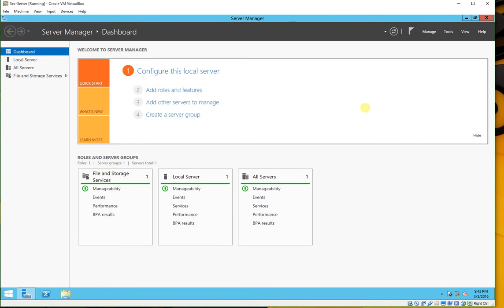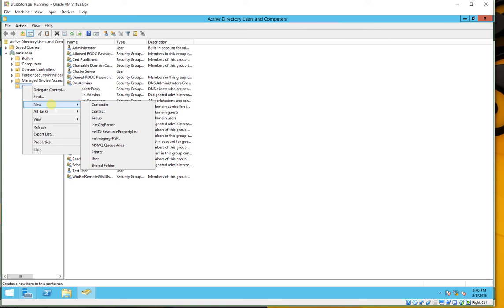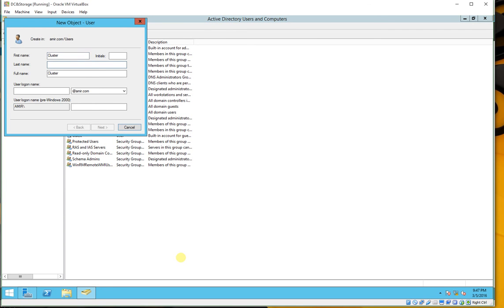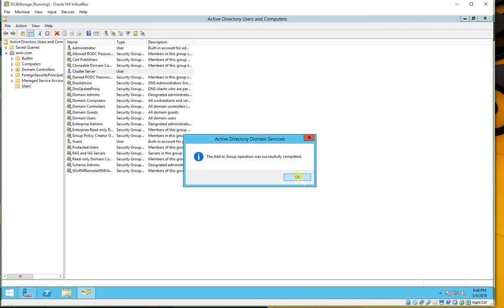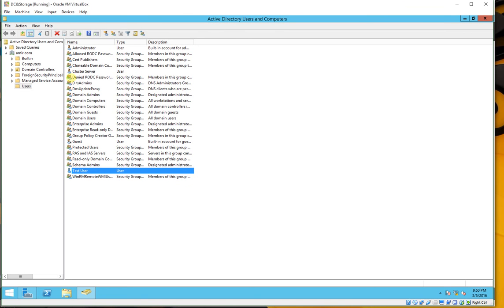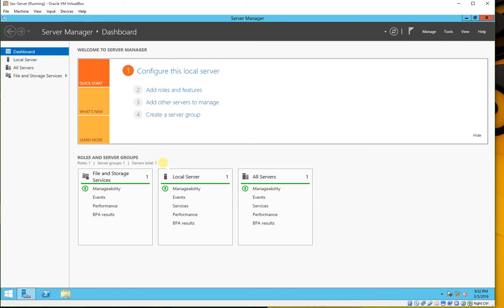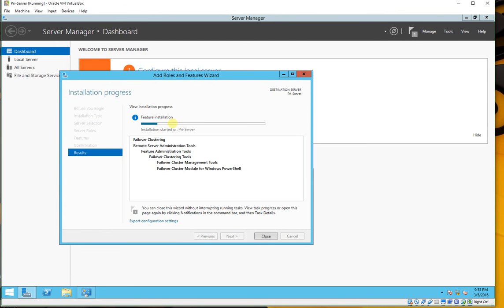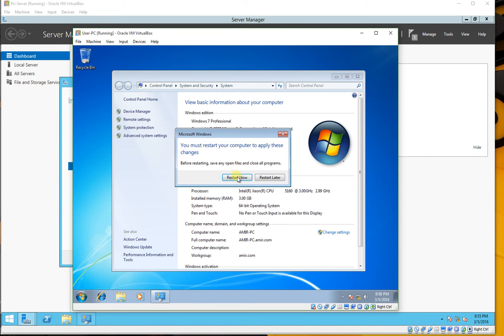Failover Clustering Web App & File Server on Windows Server 2012 R2 Part 1 2